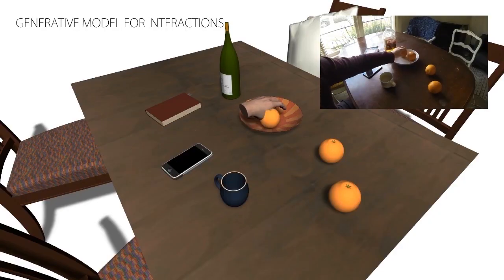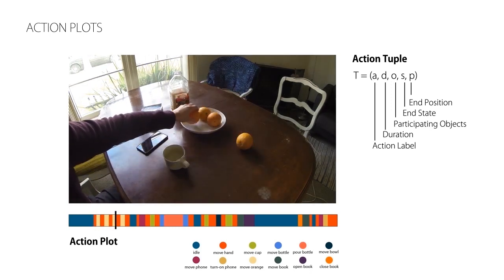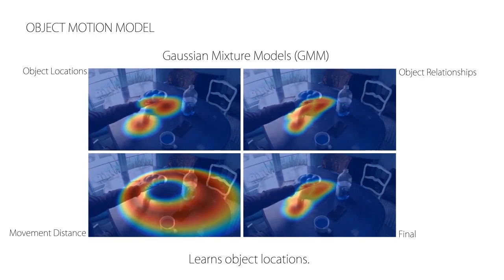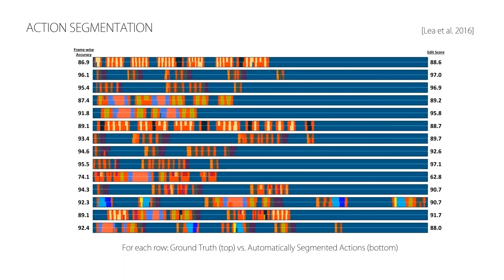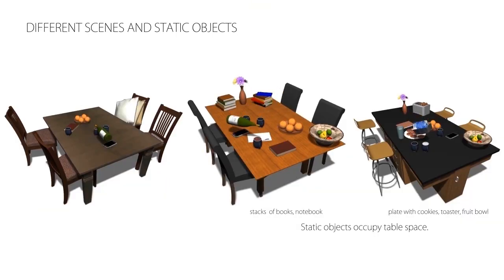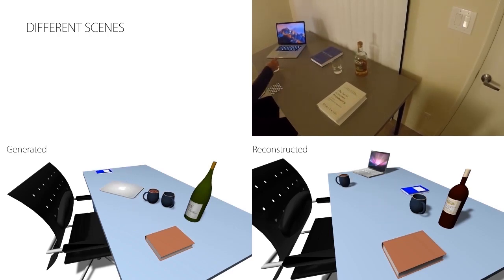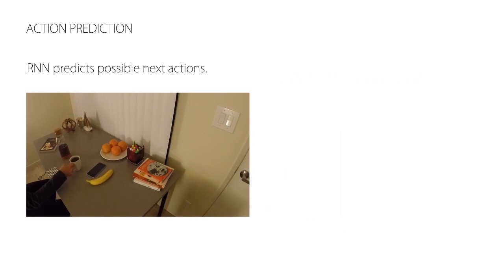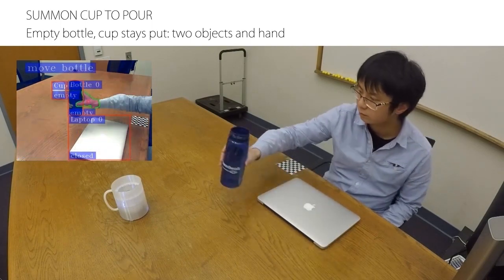Learning a Generative Model for Multi-Step Human–Object Interactions from Videos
Creating dynamic virtual environments consisting of humans interacting with objects is a fundamental problem in computer graphics. While it is well-accepted that agent interactions play an essential role in synthesizing such scenes, most extant techniques exclusively focus on static scenes, leaving the dynamic component out. In this paper, we present a generative model to synthesize plausible multi-step dynamic human--object interactions. Generating multi-step interactions is challenging since the space of such interactions is exponential in the number of objects, activities, and time steps. We propose to handle this combinatorial complexity by learning a lower dimensional space of plausible human--object interactions. We use action plots to represent interactions as a sequence of discrete actions along with the participating objects and their states. To build action plots, we present an automatic method that uses state-of-the-art computer vision techniques on RGB videos in order to detect individual objects and their states, extract the involved hands, and recognize the actions performed. The action plots are built from observing videos of everyday activities and are used to train a generative model based on a Recurrent Neural Network (RNN). The network learns the causal dependencies and constraints between individual actions and can be used to generate novel and diverse multi-step human--object interactions. Our representation and generative model allows new capabilities in a variety of applications such as interaction prediction, animation synthesis, and motion planning for a real robotic agent.